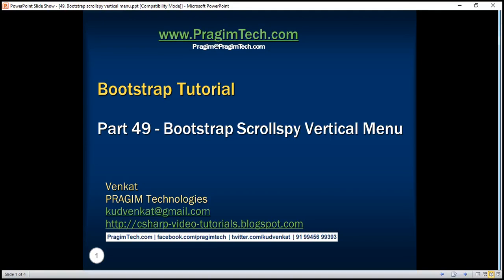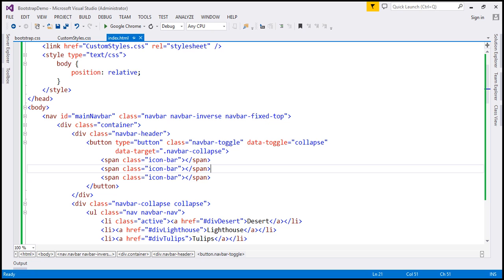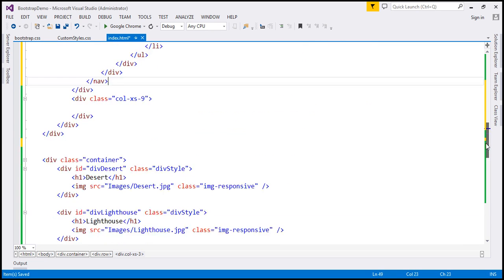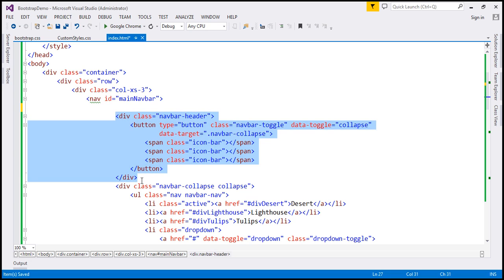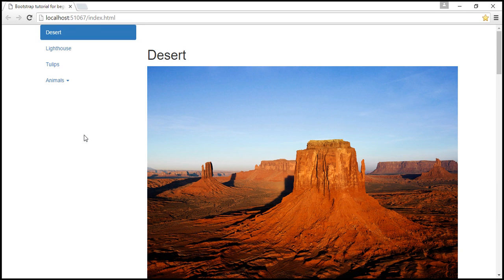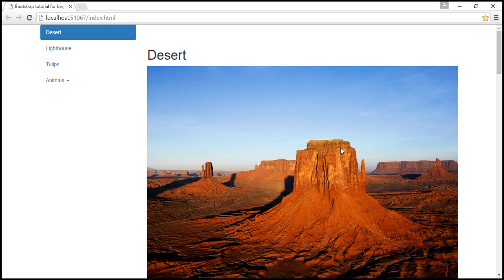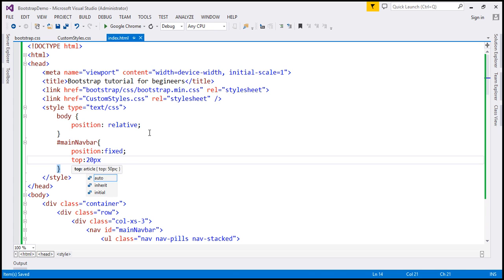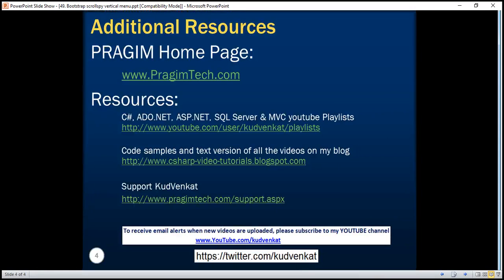Bootstrap scrollspy vertical menu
Link for code samples and text version of the video